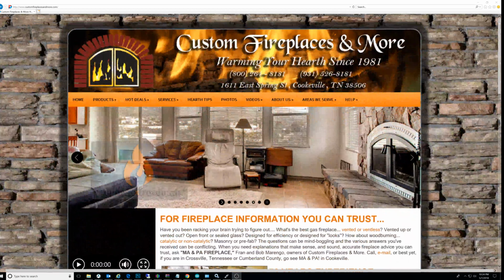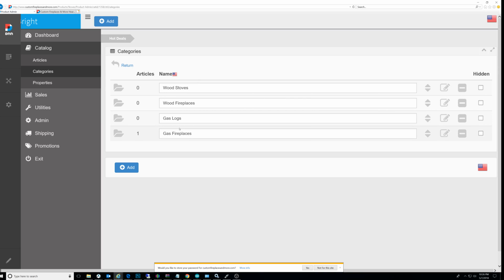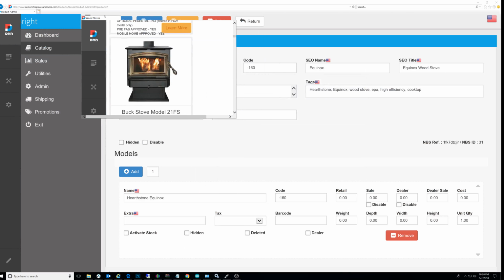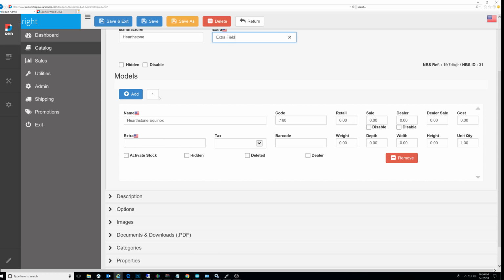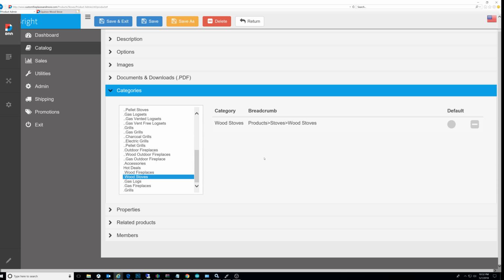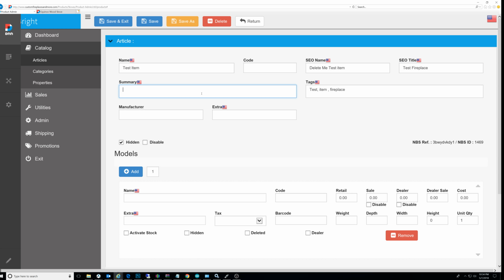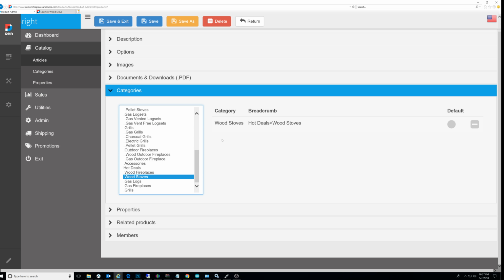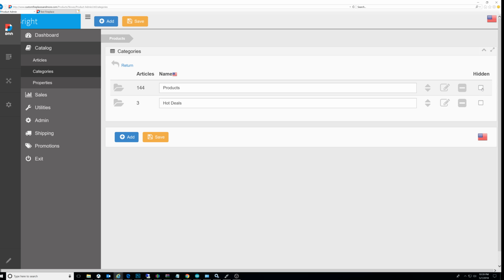How to Add Products to the website NBStore New Bright Project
Demo using the Custom Fireplaces and More website to add new products and categories